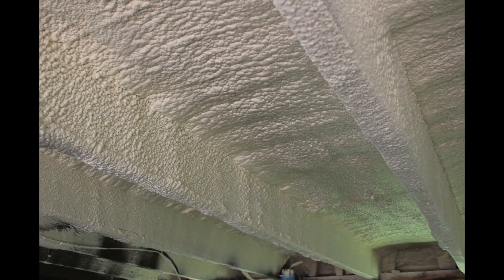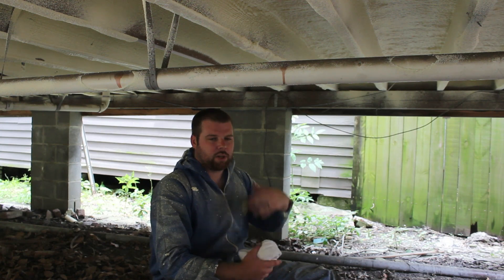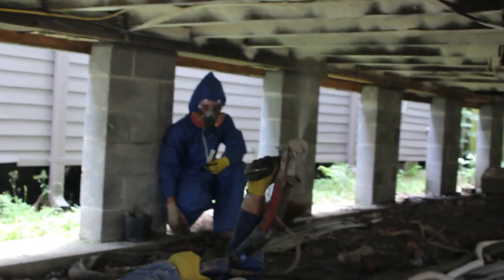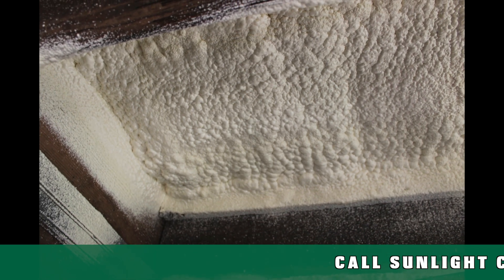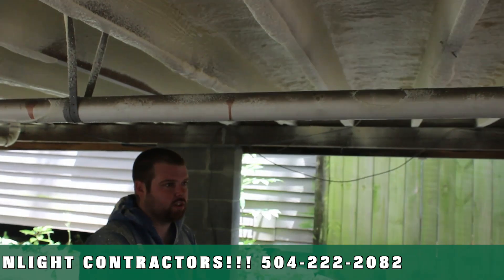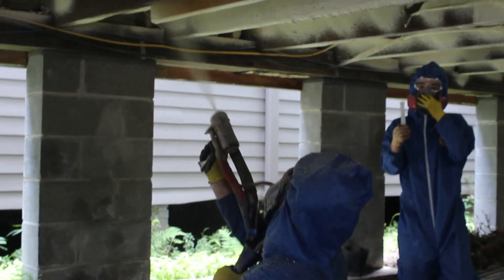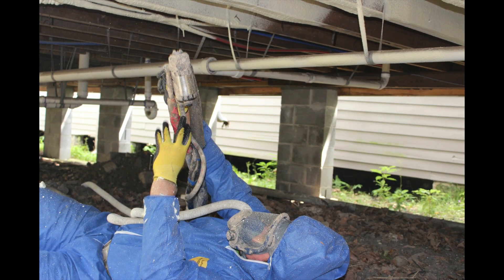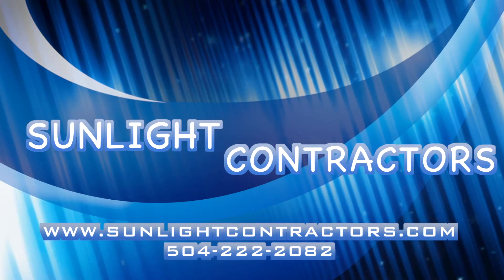Why New Orleans is Turning to Spray Foam For Their Raised Homes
Raised homes keep flood waters out during hurricane season, but they can let in cold air in the winter and hot air in the summer. They also are prone to taking on moisture and termites.  Spray foam seals out moisture plus it is a deterant to infestions from bugs.  No more drafty cold floors or having your air conditioning run constantly because your hot or cool air is leaking out of your house.  Spray foam solves these problems.
For more information about the benefits of spray foam insulation and to check out our certified team of installers
Sunlight Contractors LLC of Louisiana - Here are our locations. Call the location closest to you for more information.
Sunlight Contractors Spray Foam MAIN OFFICE: KENNER LOUISIANA
2323 Bainbridge St, Suite #110
Kenner, LA 70062

Sunlight Contractors Spray Foam NEW ORLEANS LOUISIANA
1635 Elysian Fields Ave, Suite #325
New Orleans, LA 70117

Sunlight Contractors Spray Foam BATON ROUGE LOUISIANA
721 Government St, Suite #103-216
Baton Rouge, LA 70802

Sunlight Contractors Spray Foam SLIDELL LOUISIANA
1527 Gause Blvd, Suite #142
Slidell, LA 70458